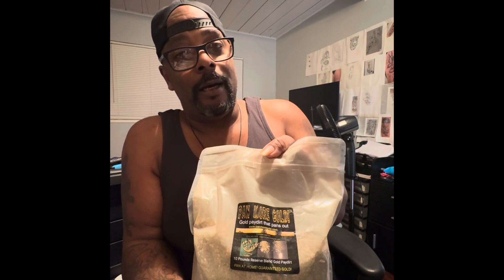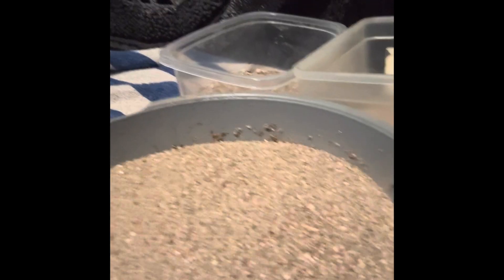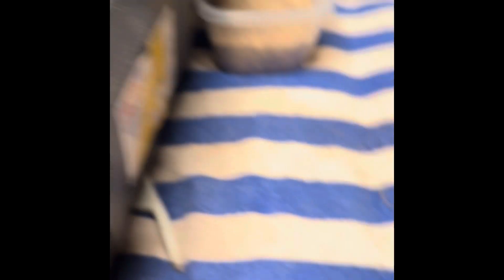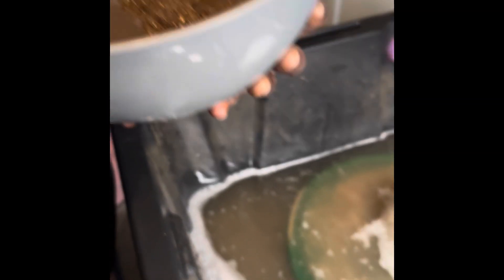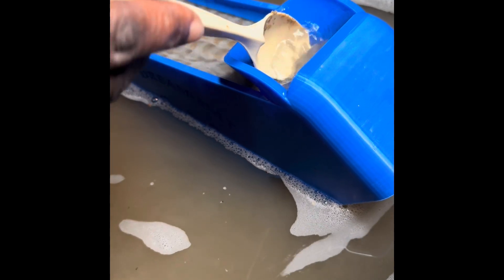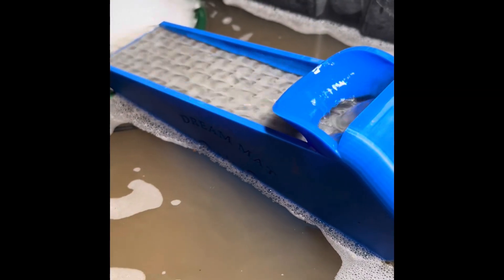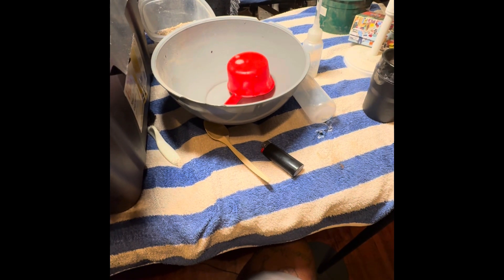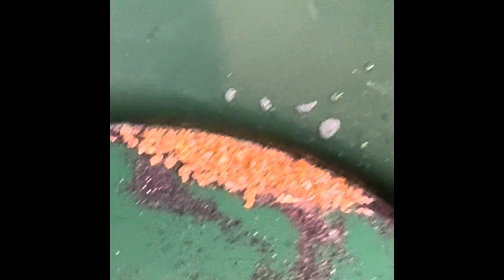Pan More Gold Review